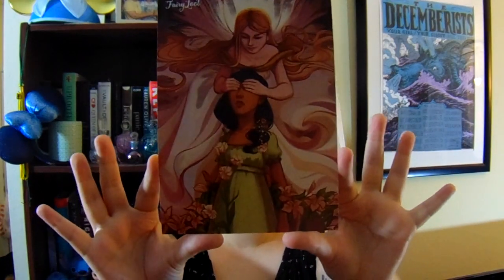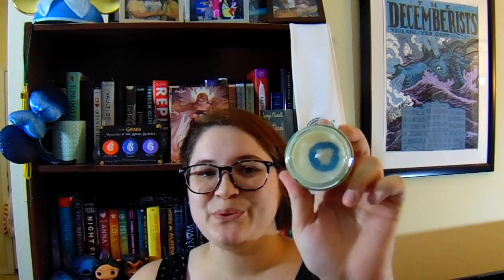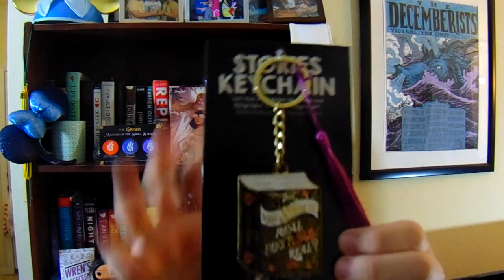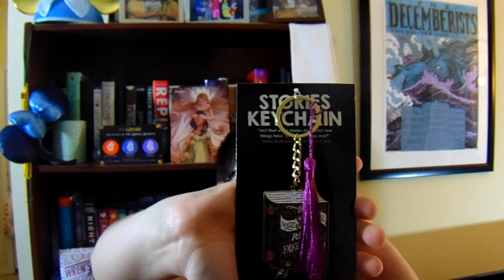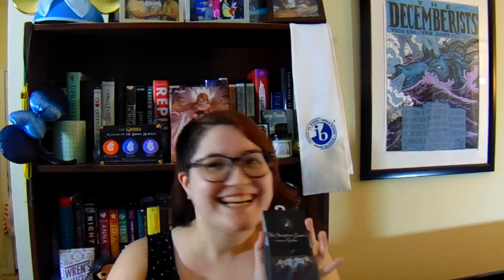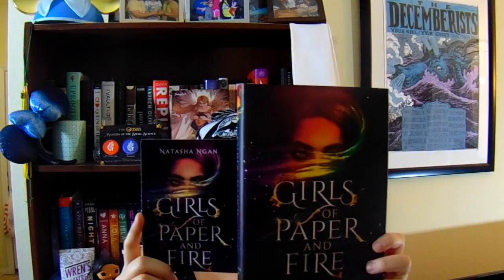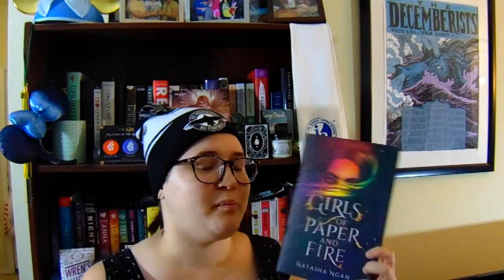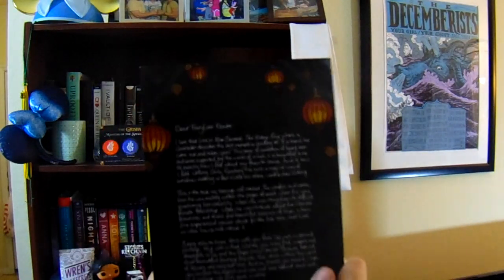October 2018 FairyLoot Unboxing - Beautiful Deceptions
I promise these changes aren't permanent.

Follow Me on the internet:
alekas_rodrique